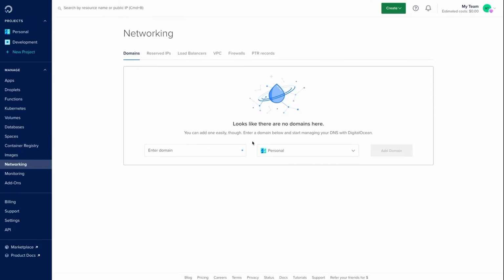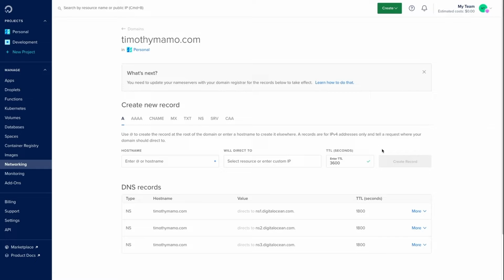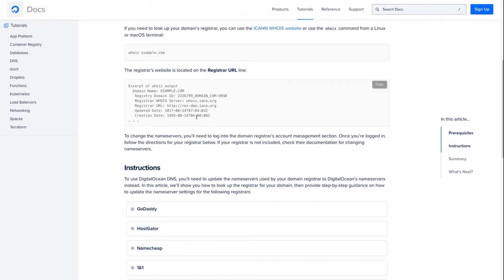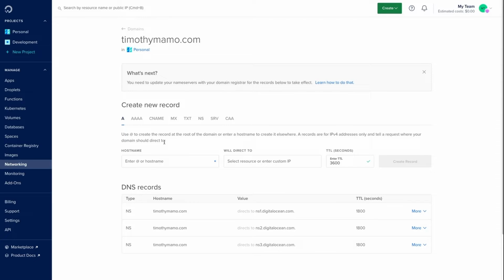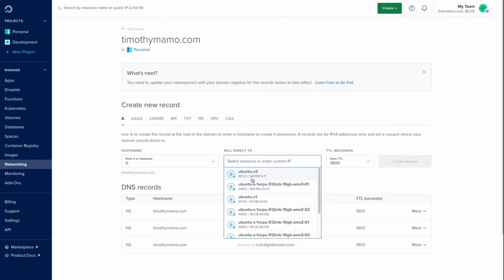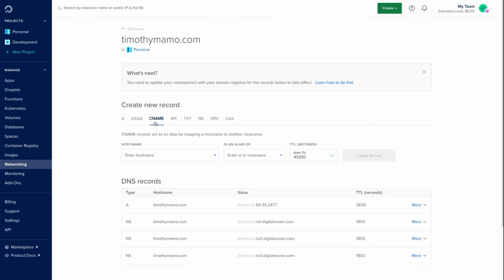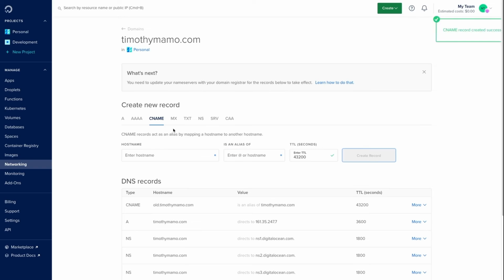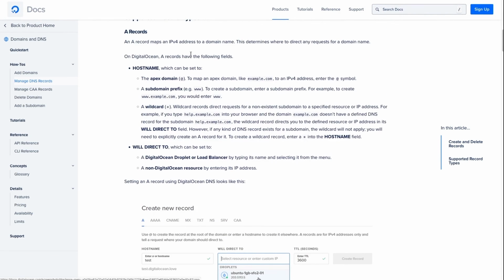Create and Manage Domains with DigitalOcean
Learn how to create and manage a Domain within DigitalOcean. This video will walk you through the process of creating a Domain within DigitalOcean and creating and managing multiple Records.